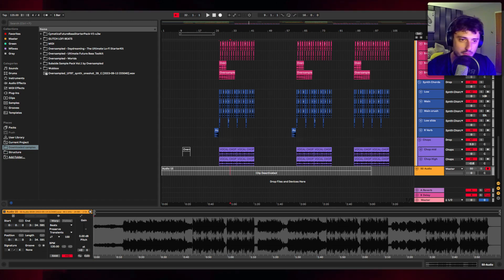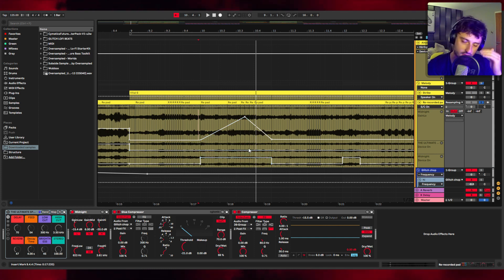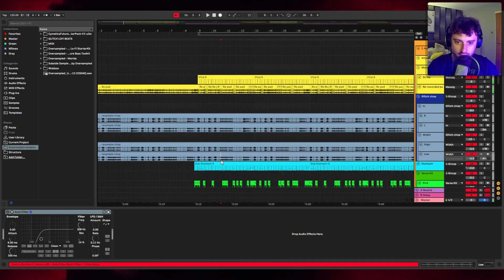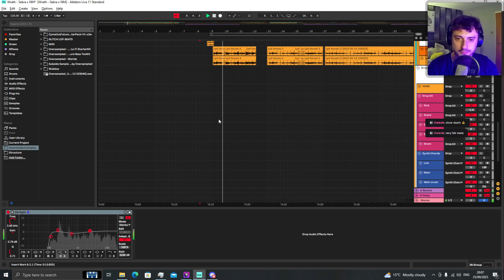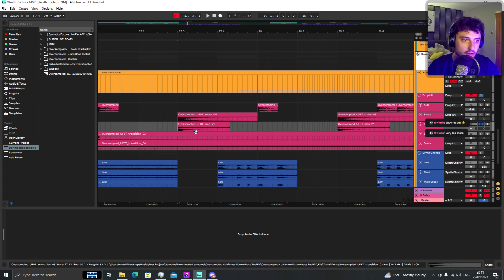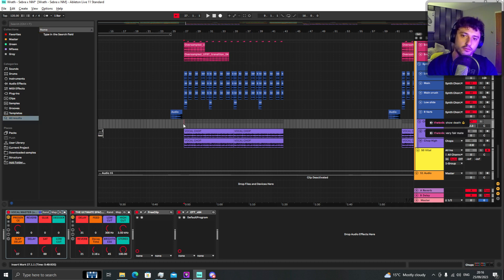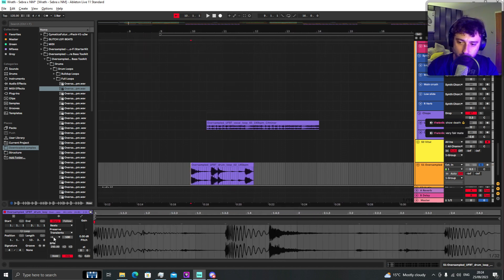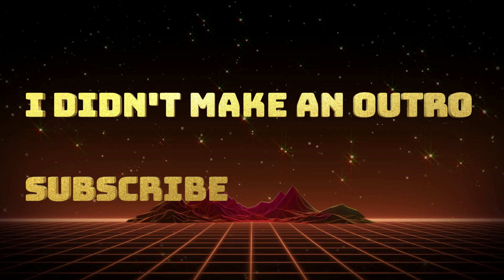My Favourite FREE Synth (How I produced WRATH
In this video,  I dive into the creative process behind my song "WRATH" as I unveil the powerful resampling techniques used in Ableton Live. Discover the secrets behind the sound – watch now!